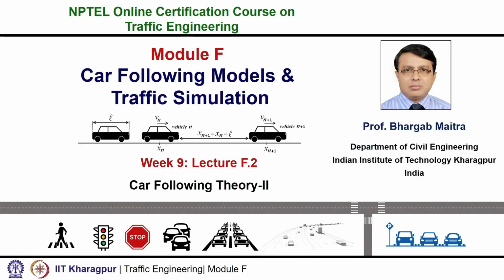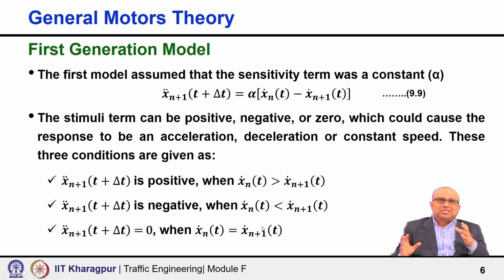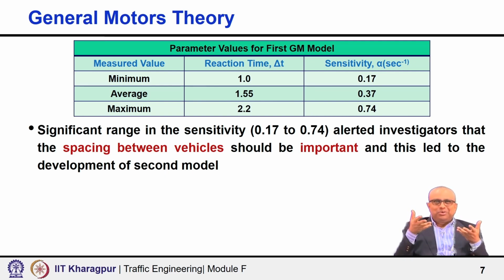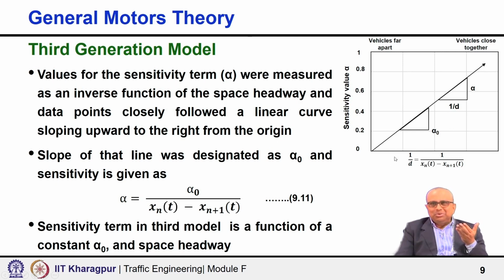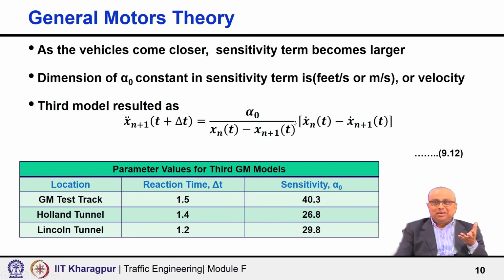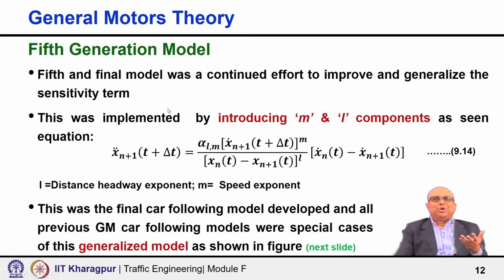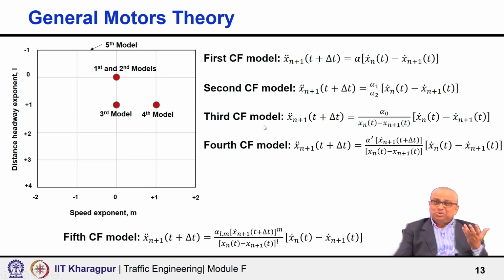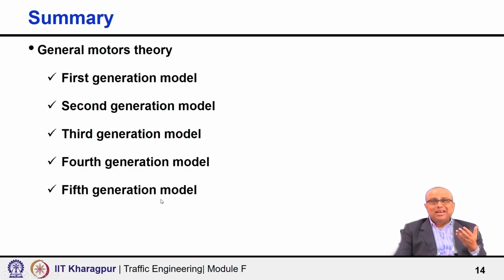Lecture 45 : Car Following Theory-II